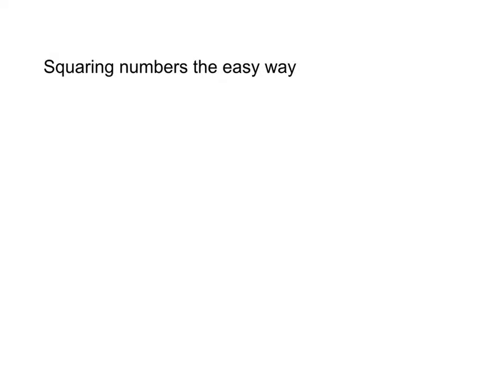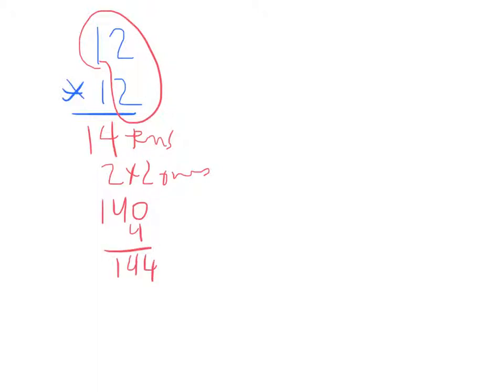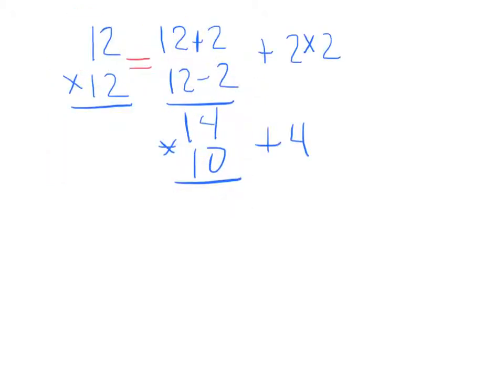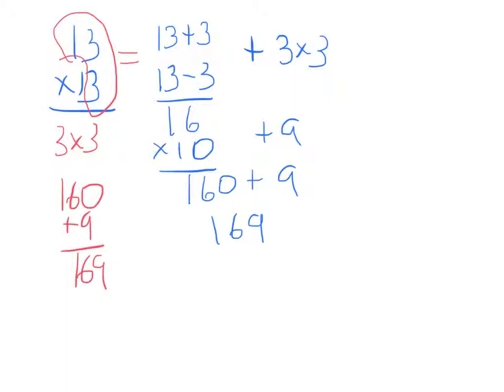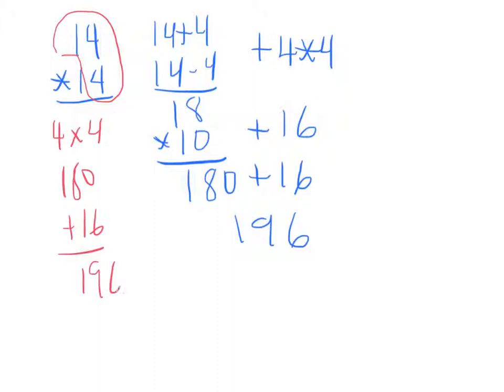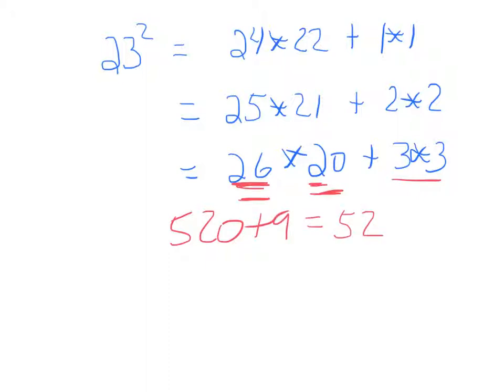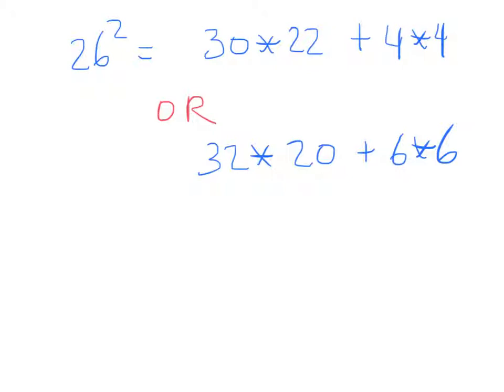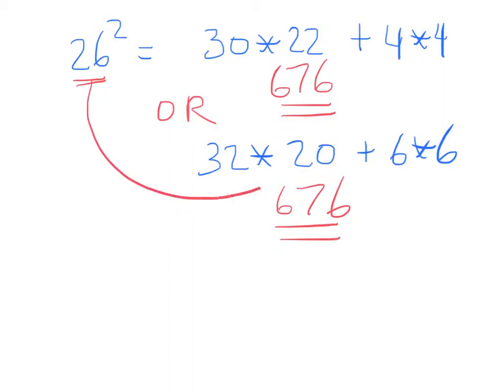difference of squares method part two